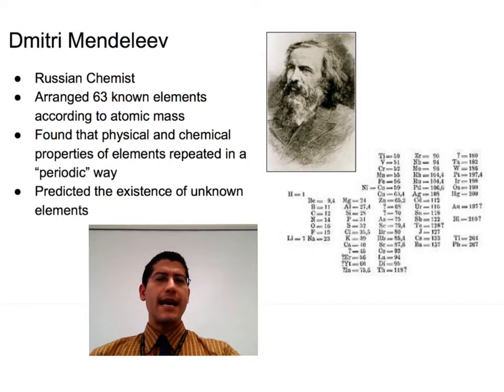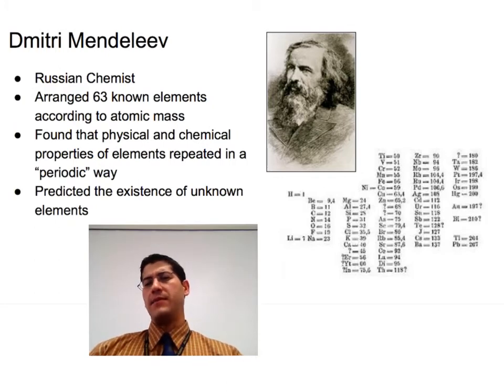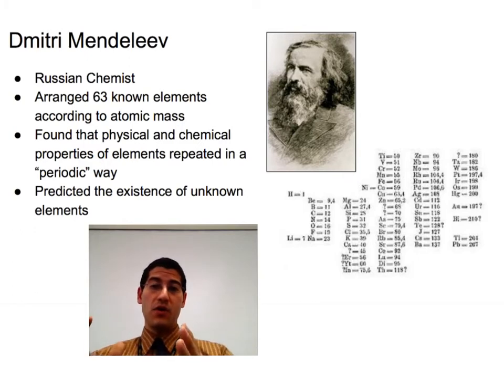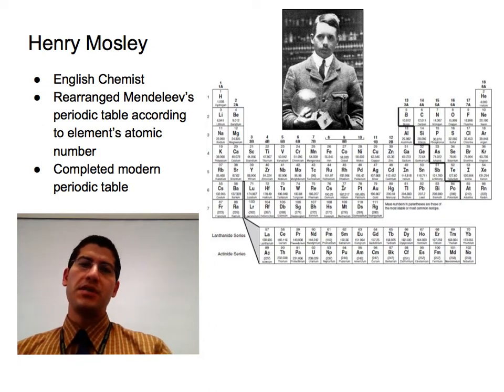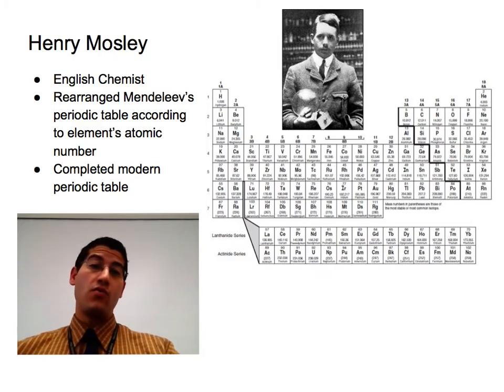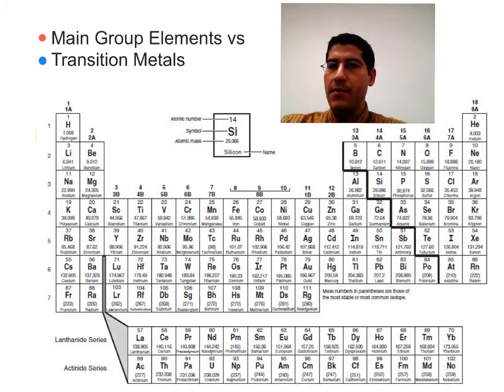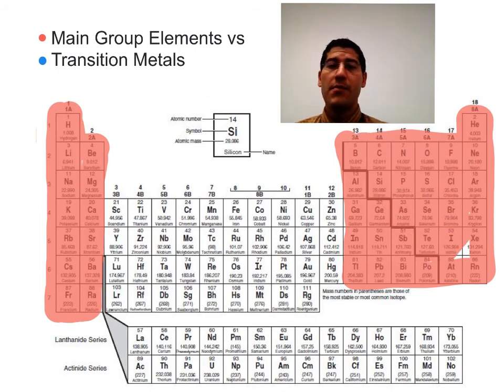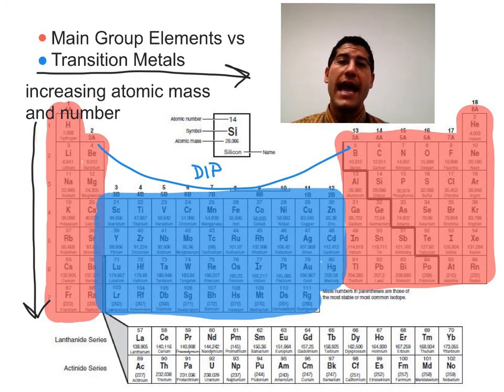Puzzles, Patterns, and the Periodic Table